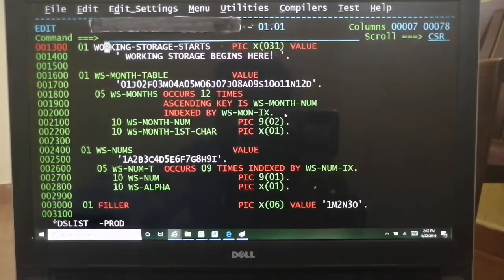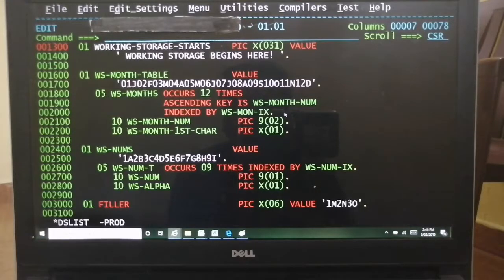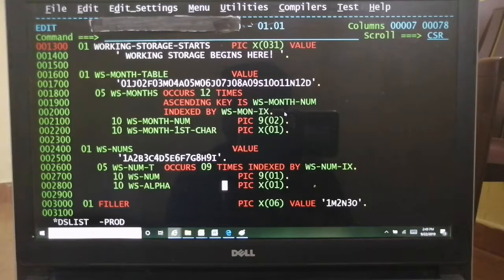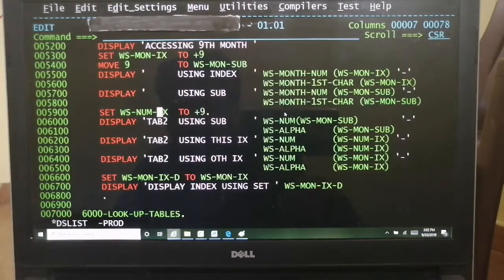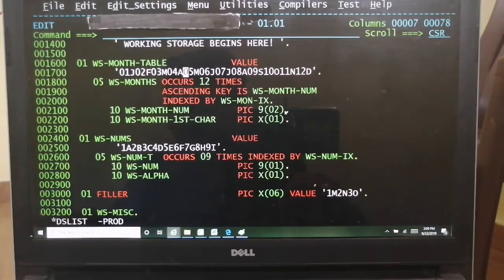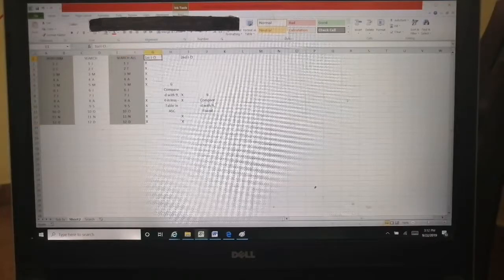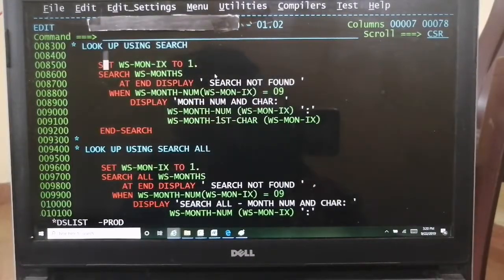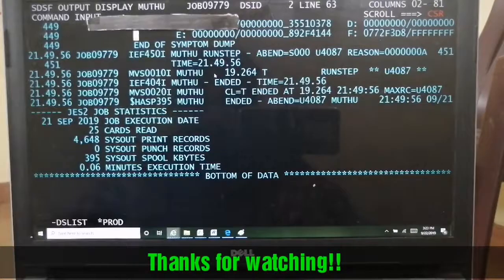COBOL Programming | 02 | Table Handing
This video is on Table Access using Subscripts and Indexes, Table look up using SEARCH,SEARCH ALL and PERFORM VAYING.